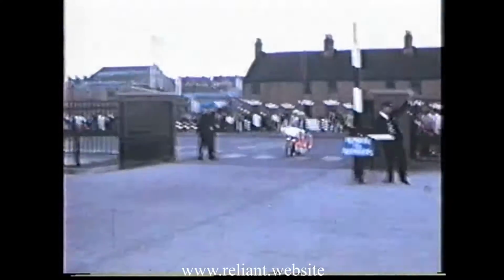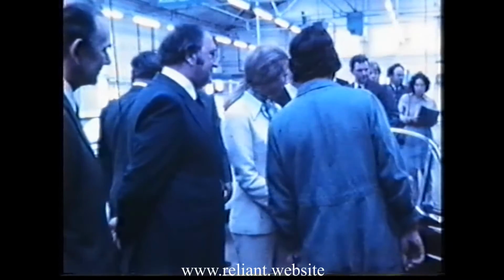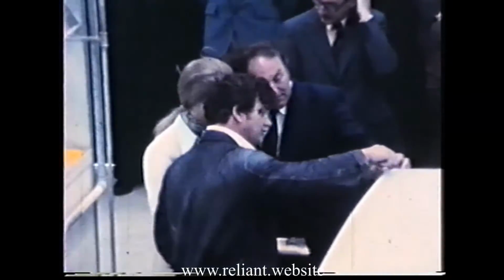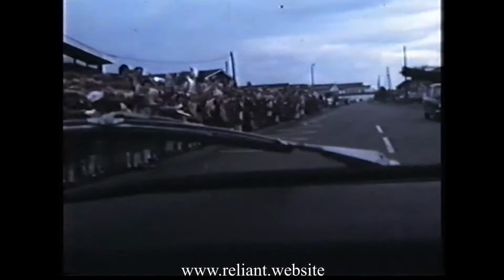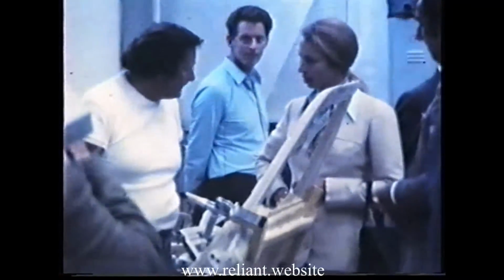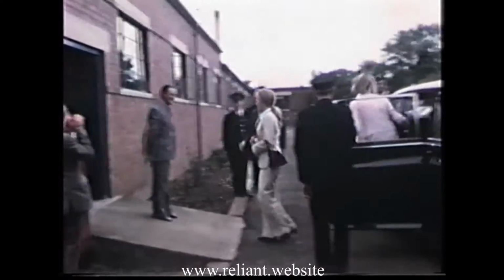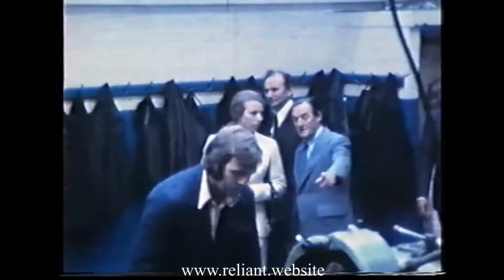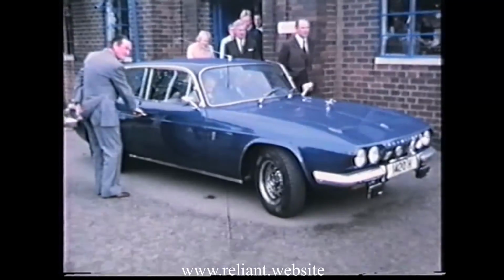Reliant Royal Occassion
Filmed by the Reliant Cine Club, this film covers Princess Anne's visit to Reliant in July 1975.